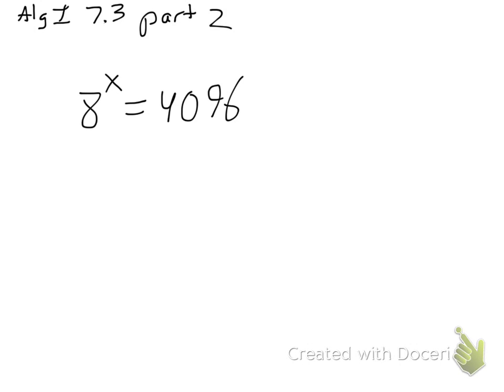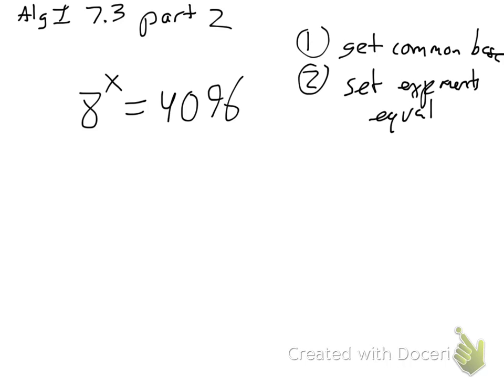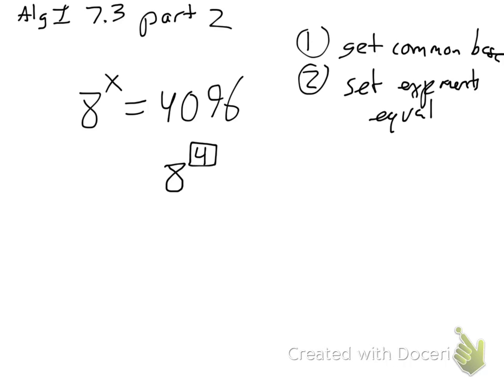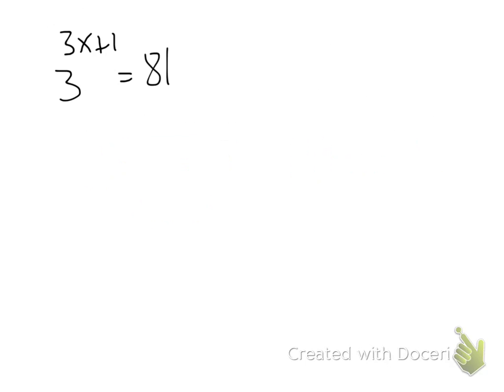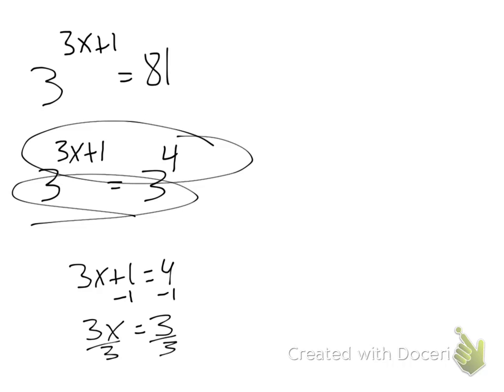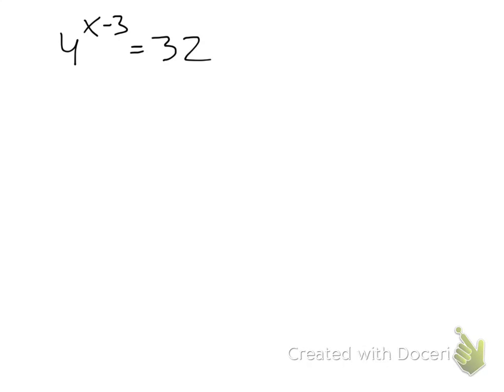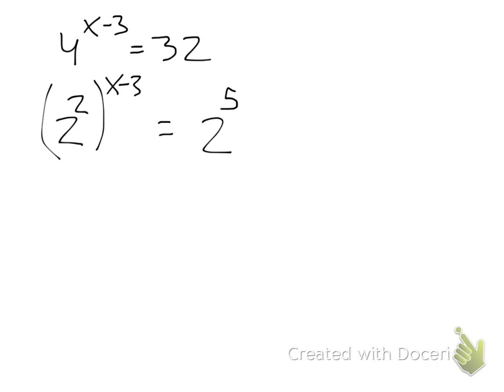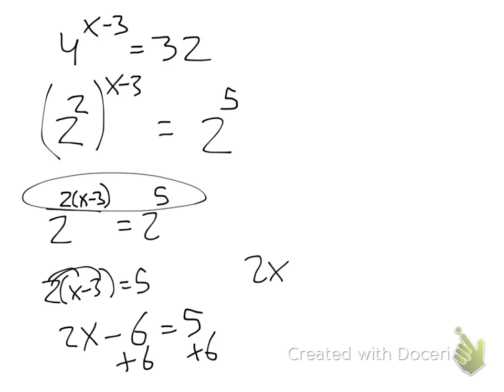alg 1 7.3 part 2